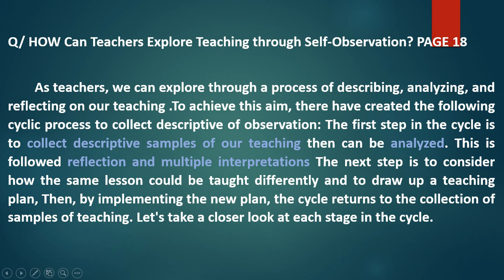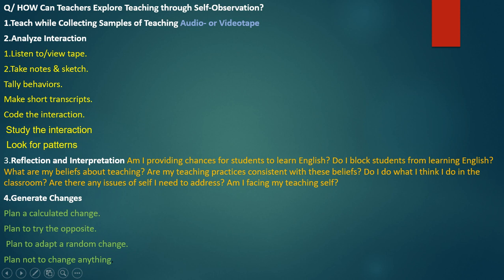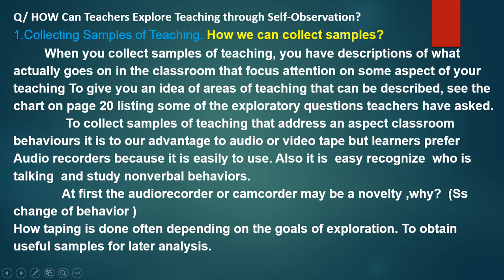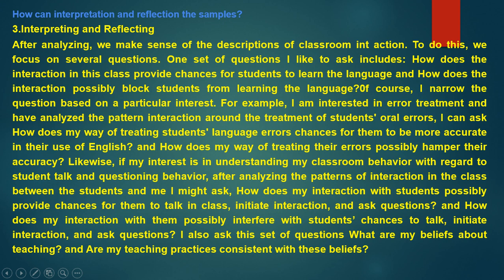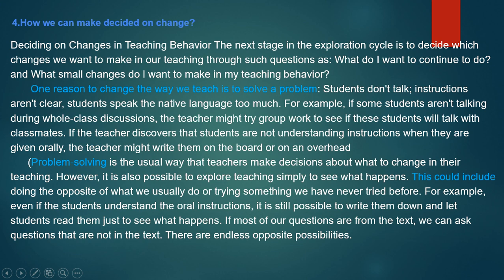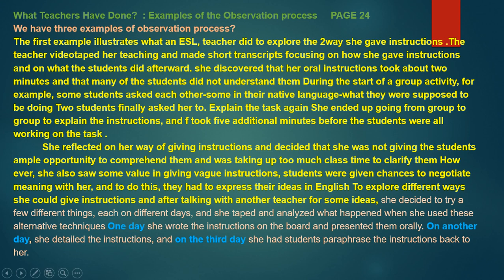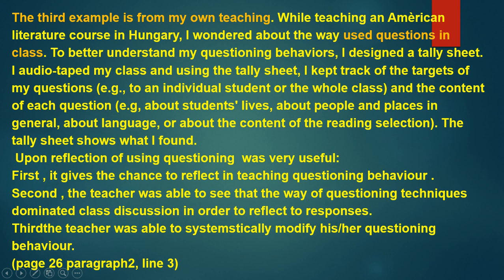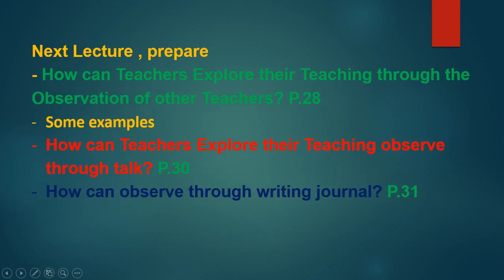HOW Can Teachers Explore Teaching through Self-Observation